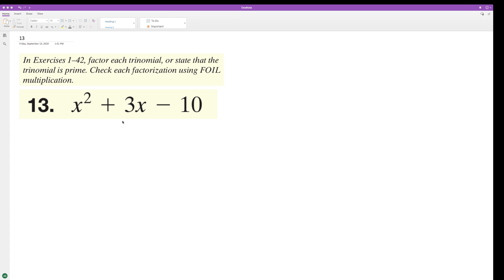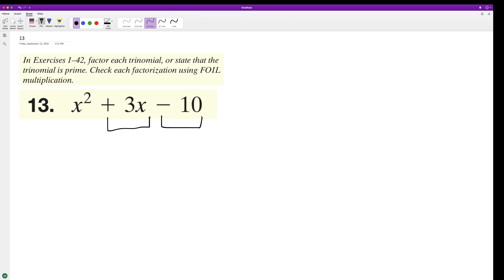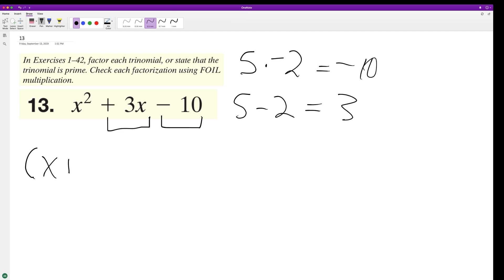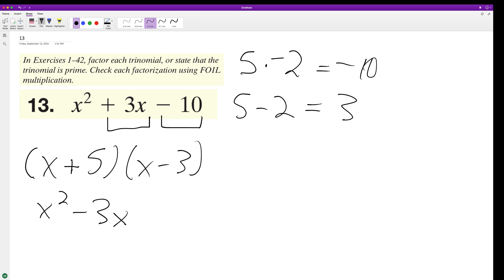Factor x^2 + 3x - 10